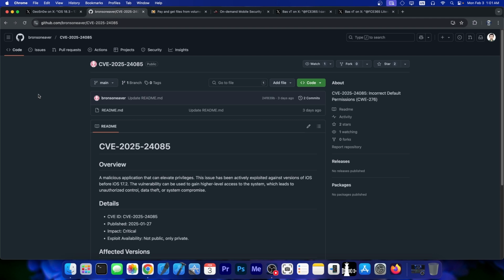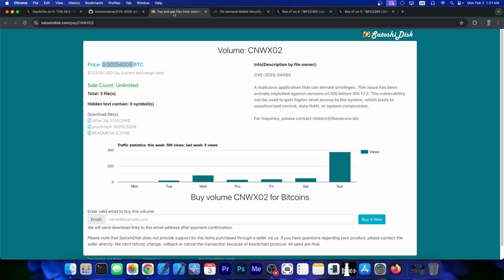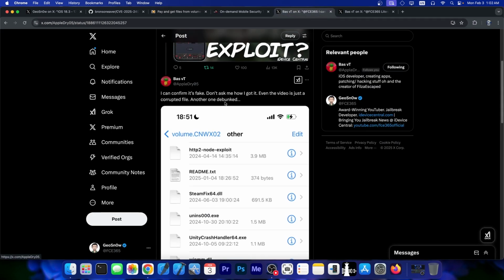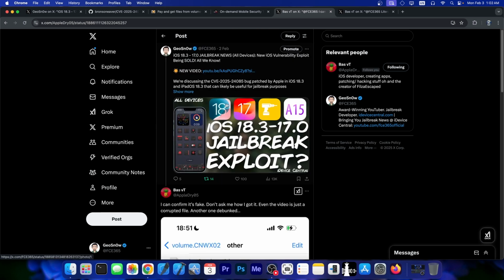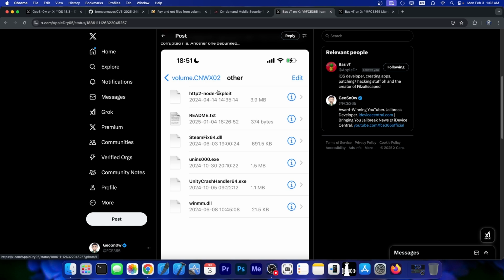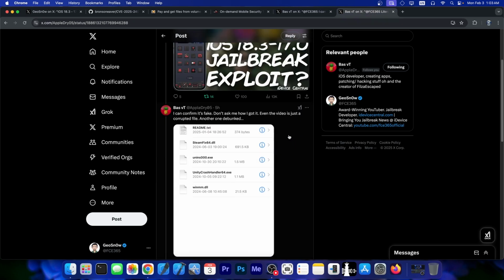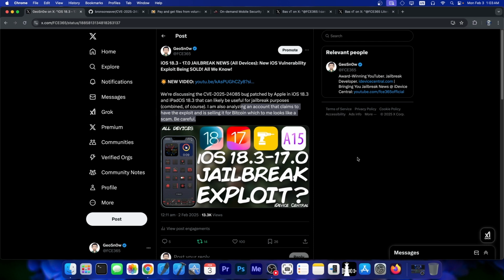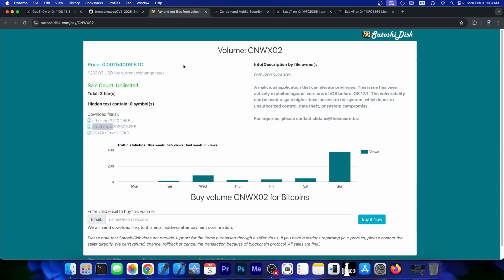iOS 18.3 - 17 JAILBREAK (All Devices): iOS Vulnerability CVE-2025-24085 Obtained By BasVT! Confirmed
In today's video, we're discussing the powerful CVE-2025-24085 bug patched by Apple in iOS 18.3 and iPadOS 18.3 that can likely be useful for jailbreak purposes. We finally have confirmation about the account claiming to have the files for the vulnerability.

Developer BasVT has somehow obtained it and confirmed to us the files are indeed fake. While the vulnerability is real and powerful, the account claiming to have them on Github was a hoax as we predicted in the previous video.

~ GeoSn0w